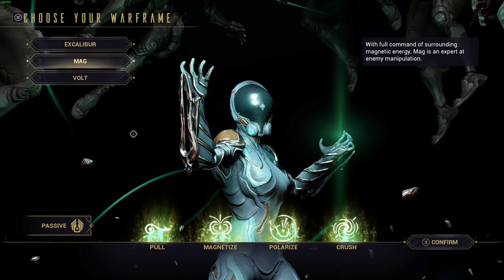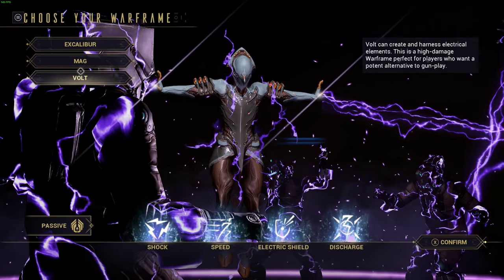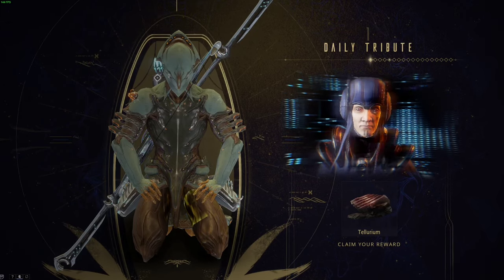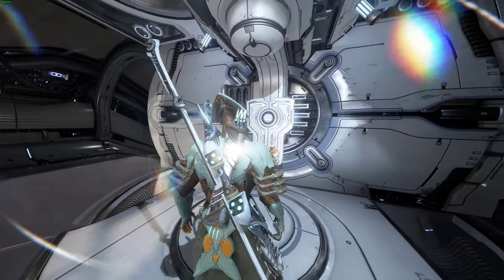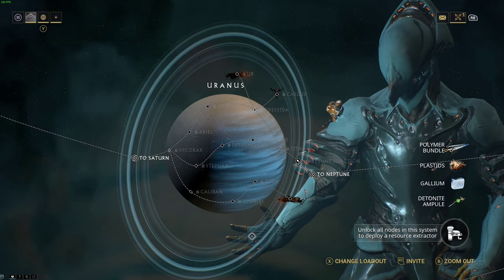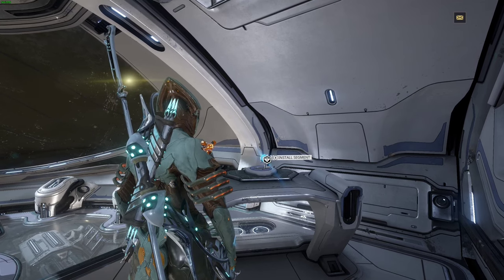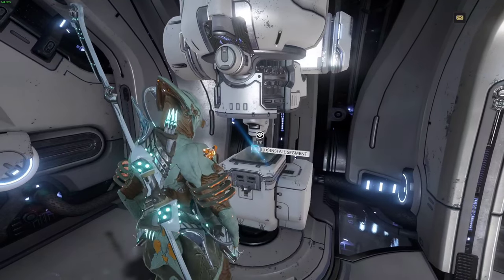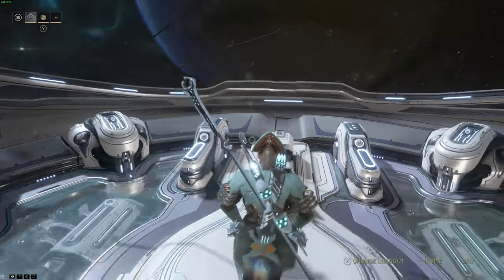Getting Started On Your Warframe Journey In 2023 - Beginners Guide | Warframe For Noobs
This is my first Warframe video so make sure to show it some love! Welcome to Warframe For Noobs you can see the full playlist on my channel for any more help you may need :)

⏰ - Time Stamps - ⏰
0:00 - 2:31 - Intro + Tutorial
2:31 - 3:30 - Daily Tributes
3:30 - 4:20 - Settings Tweaks
4:20 - 5:22 - Your Arsenal
5:22 - 6:22 - Navigation System
6:22 - 6:51 - Getting Resources Early On
6:51 - 7:22 - Hacking
7:22 - 8:59 - The Market
8:59 - 9:19 - Mods Segment
9:19 - 10:01 - The Foundry
10:01 - 11:06 - The End Of Your First Quest
11:06 - 11:59 - More Info + Outro